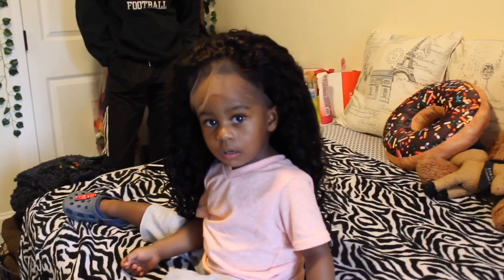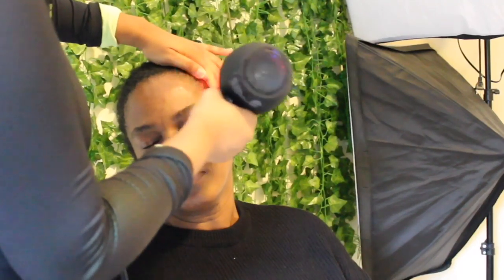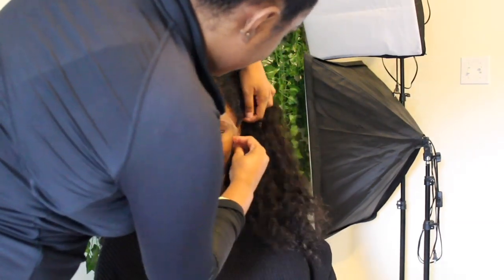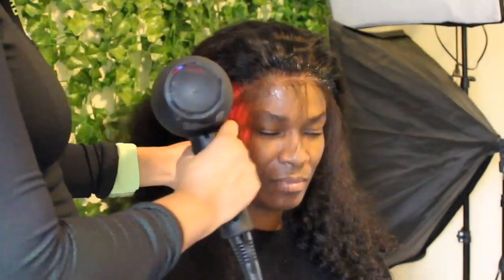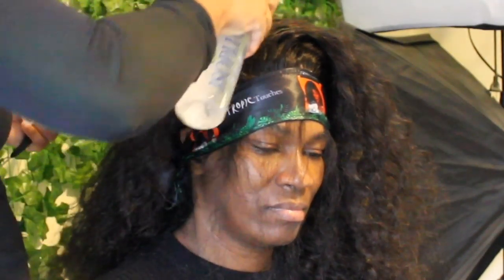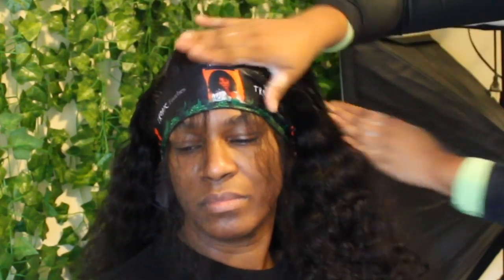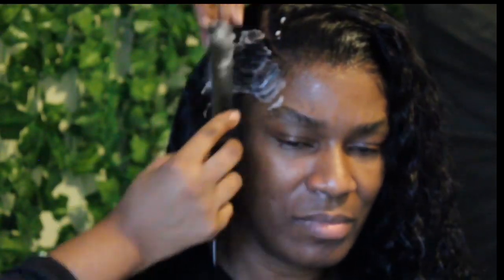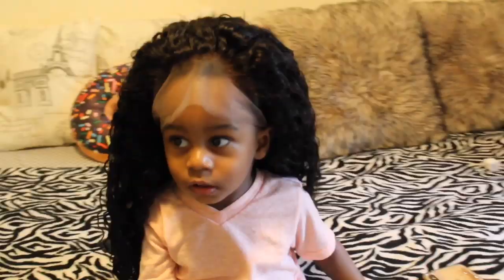How to apply wig in 15mins | FT My Mom | Afsisterwig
Coupon: Zel10  to save 10% money.Share looks on facebook, instagram , youtube and tag @ # afsisterwig, customers will get 15 dollar for next order.

Afsisterwig’s new arrival Skin Melt wig: Invisible Swiss lace & Invisible knot wig.
The Skin Melt Wig is totally beginner-friendly, in the past three months, we have been making our best efforts to adding more density options, perfecting the plucking the hairline, adding the removable elastic band and optimizing the bleach technic to provide the perfect products.

1. INVISIBLE KNOT: A new knotting method will create the most undetectable look, the hair just looks like growing from your real scalp.
2. INVISIBLE SWISS LACE: We upgrade our lace into Raschel net and bobbinet made of polyamide.The reason why we choose high-end swiss lace is that even with much higher price, it can be more invisible and undetectable especially when melting with glue. No matter what skin color you have, this skin melt lace will definitely match.

Wig sku: AF0123
Hair length: 20"
Hair density: 180%
Cap size: Medium 22.5
Cap construction: 13X6 lace front